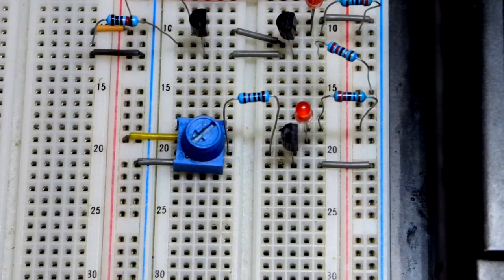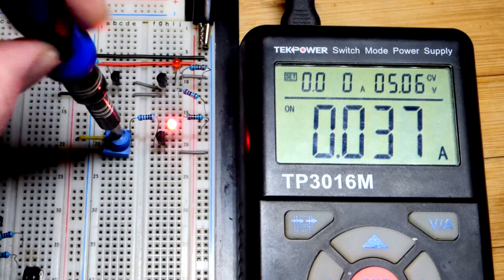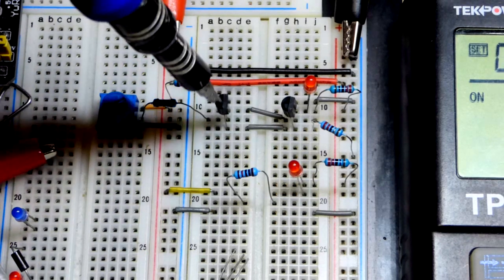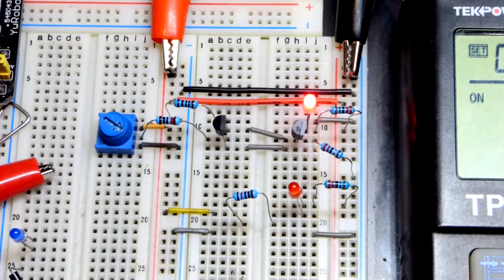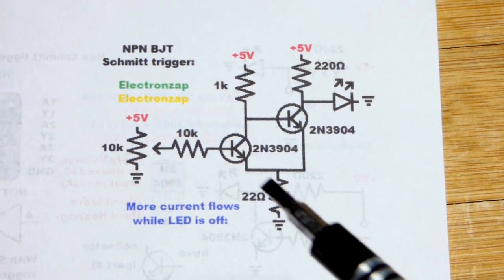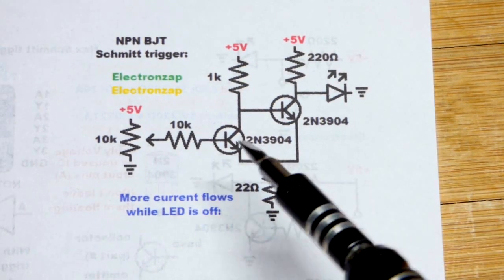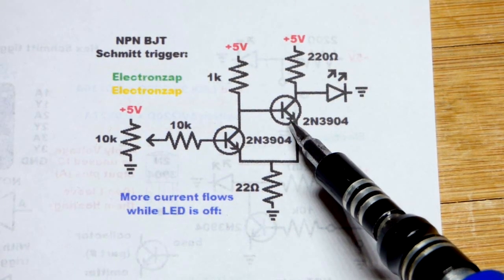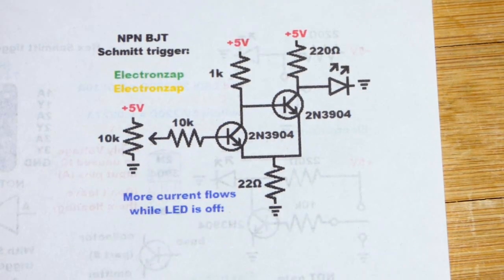NPN BJT Schmitt trigger using 2N3904 bipolar junction transistors learning electronics lesson 0029